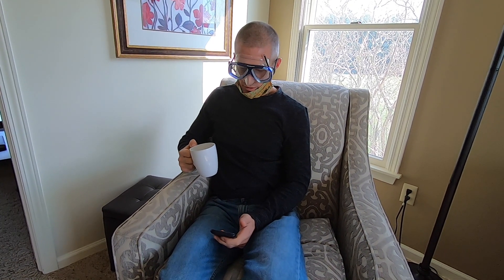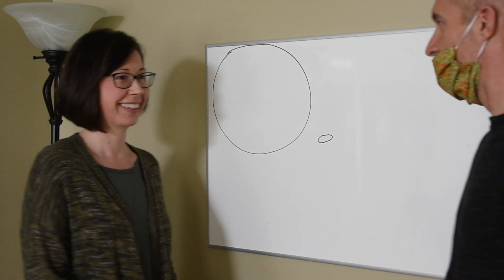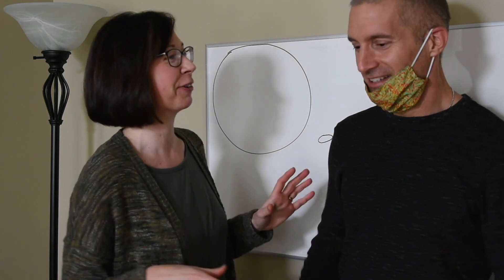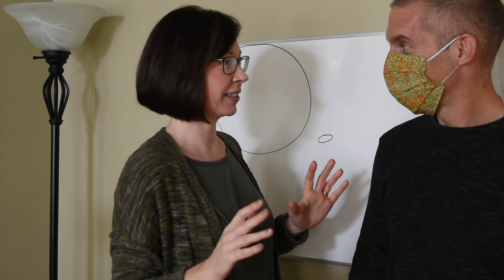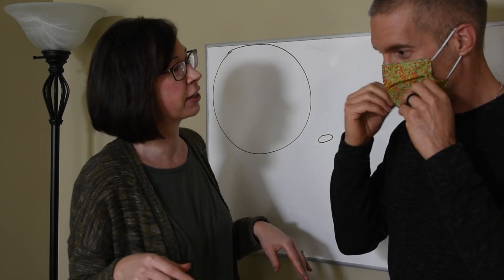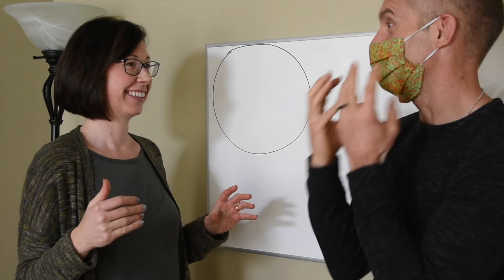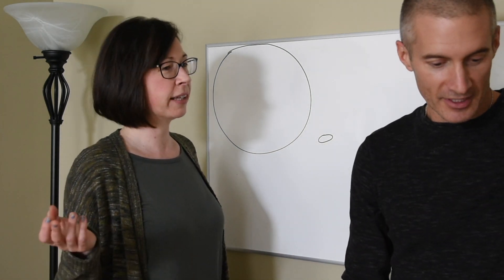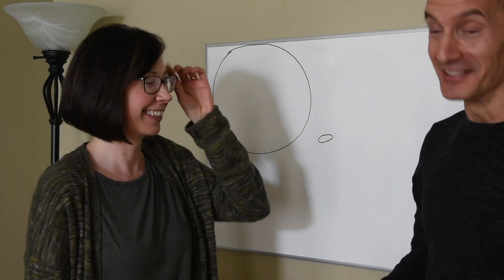Dr. Kelli on proper face mask handling techniques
In this video Dr. Kelli helps FarmerAndyMan with his mask technique to help him be safe from himself!  A good science primer on why and how masks work and what you need to do to give them their best chance of cutting down on the spread.

Referenced Studies:
Testing the Efficacy of Homemade Masks: Would They Protect in an Influenza Pandemic?